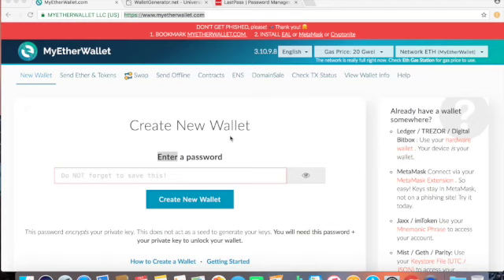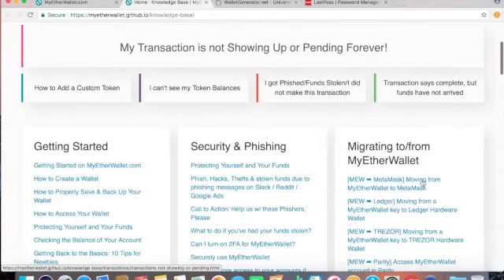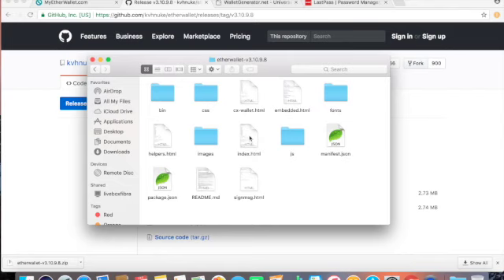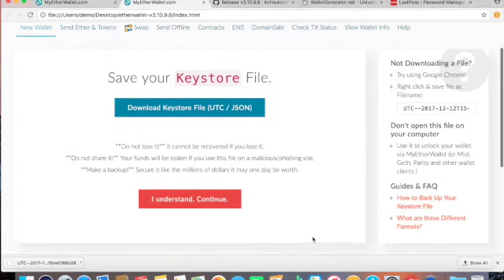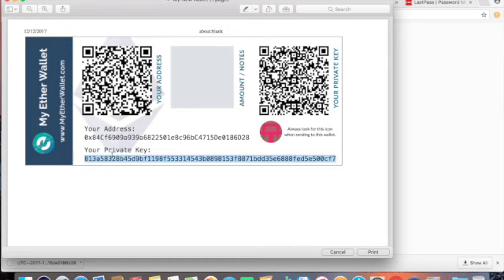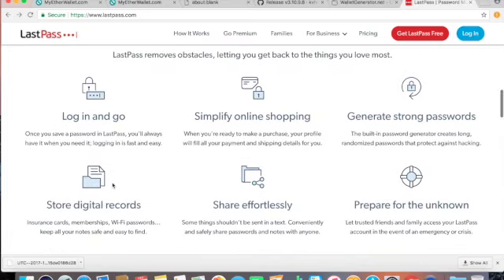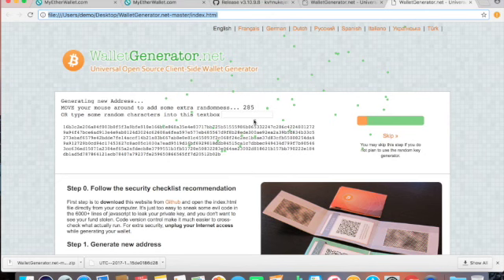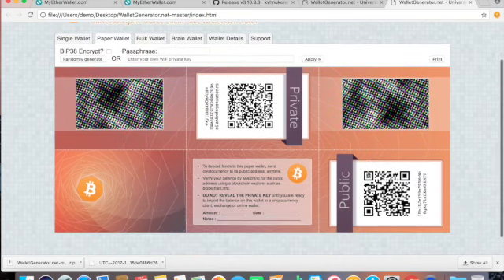Create a Secure Cold Wallet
How to create a secure (cold) paper wallet for your cryptocurrency. See the full post this video goes with here: